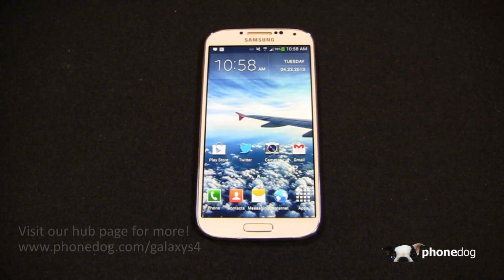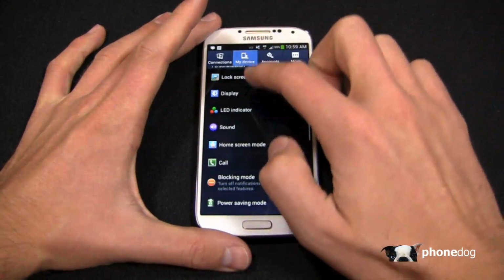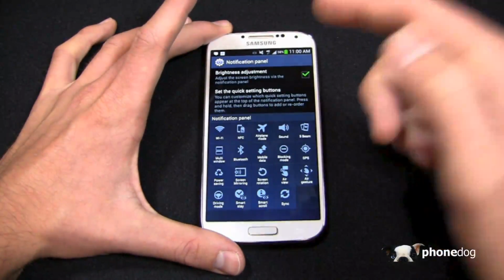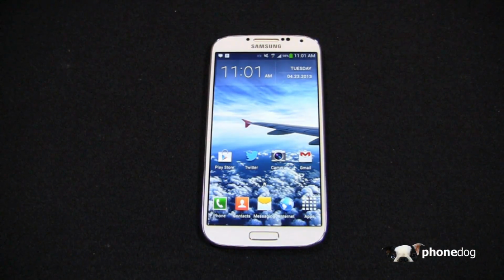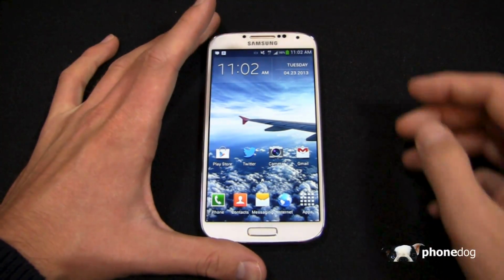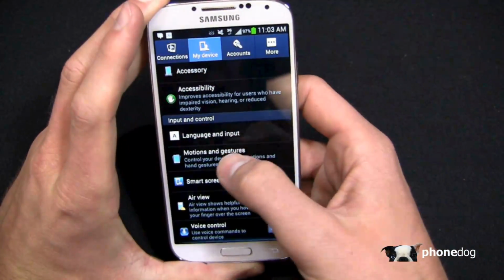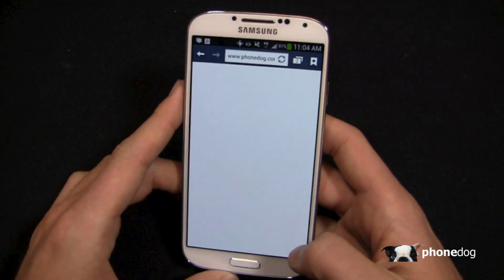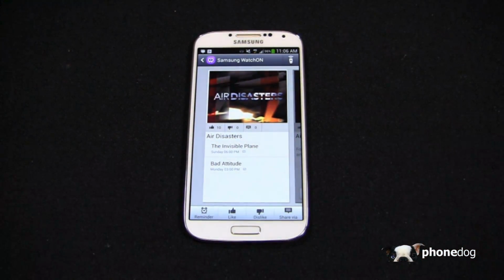Samsung Galaxy S 4 Review: Software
While the phone may look similar to the Galaxy S III, the Samsung Galaxy S 4 has some new software tricks under its sleeve.  New features like Air View, S Translator, and S Health make this phone the ultimate companion to a busy lifestyle.  Air Gesture is surprisingly easy to use, and makes for a lot of fun when scrolling on a webpage or answering a phone call with a swipe of the hand.